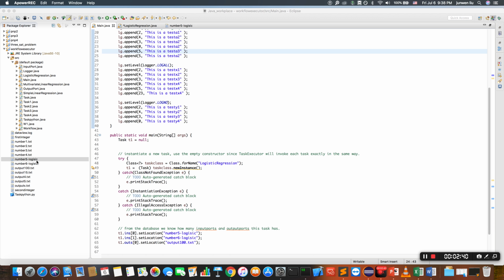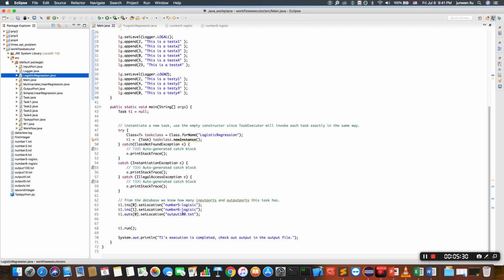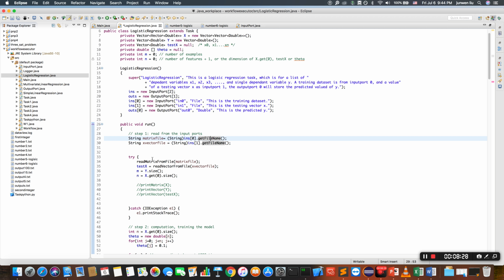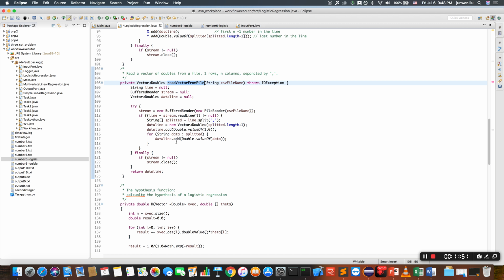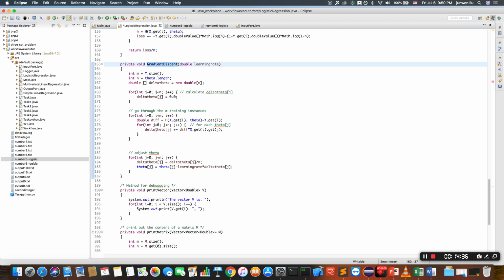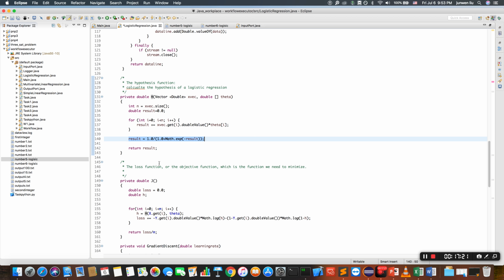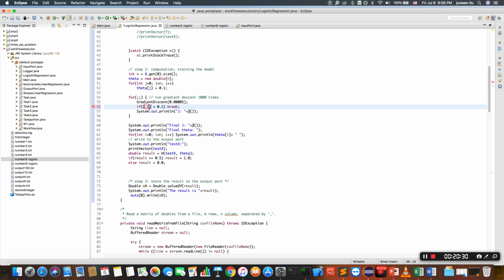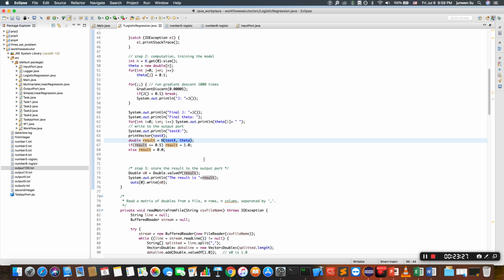20180706 WeeklyReport_workflowExecutor(2)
Mainly focus on logistic regression and applied with a small dataset,  training the model with inverse logit function to adjust theta array, and lower the loss function/value to reach a accept value.